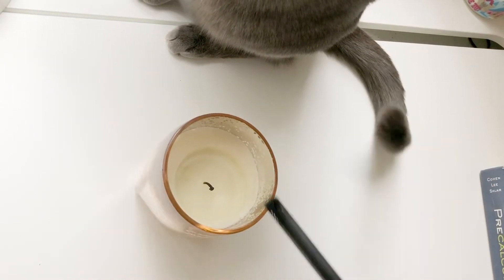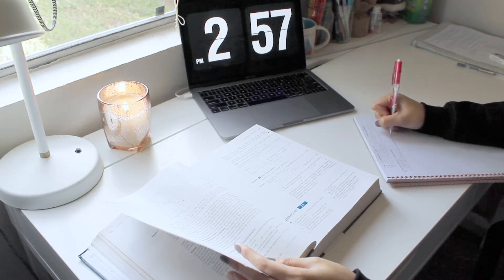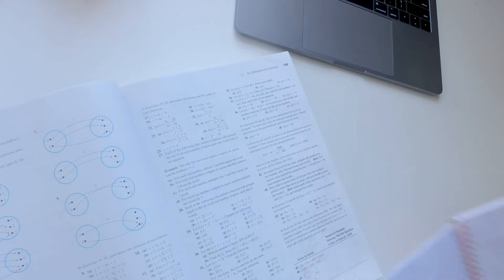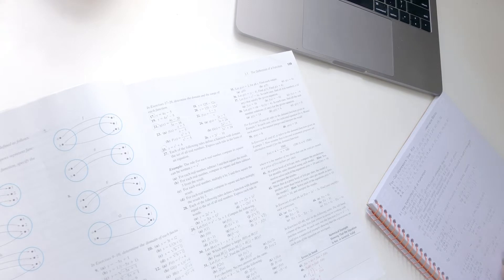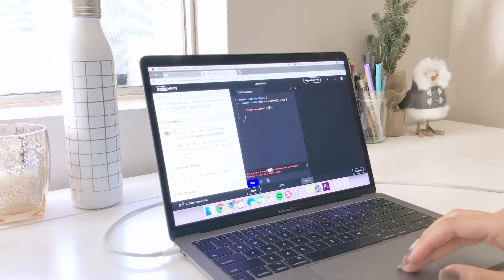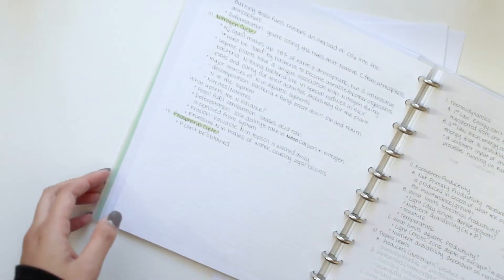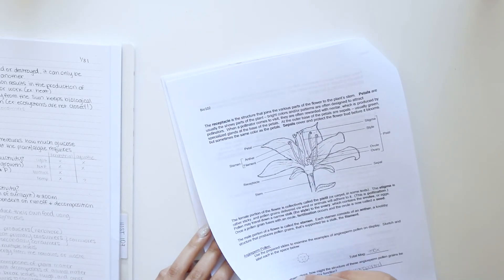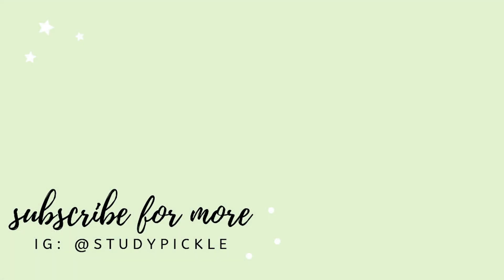Rainy Day | Study With Me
Hello Pickle Gang! So I fell asleep while editing this… if that’s not an indication of how calm and relaxed you will feel while watching this, I don’t know what is. I recorded this voice over in my car because I was embarrassed that my roommate was in my apartment, and turns out he was at work 🙃 Anyway I hope you enjoy this ramble-y video and let me know if you like talking during study with me's or if you just like watching people study. I won’t judge :)

OH and don’t forget to do your best and to not be so hard on yourself 🌻